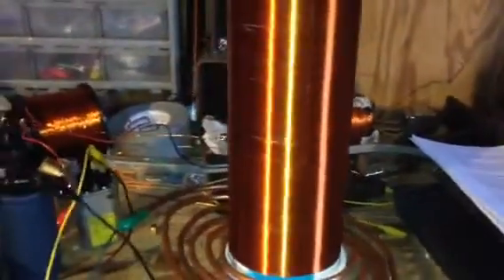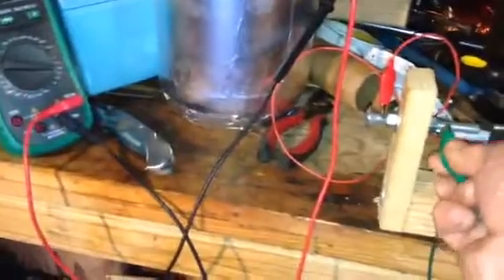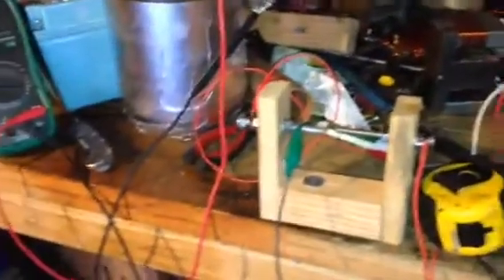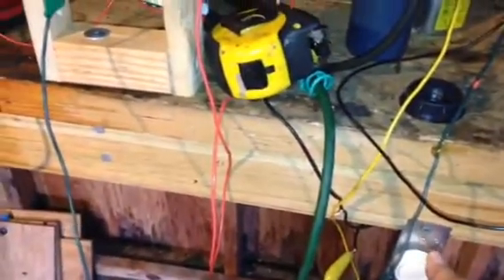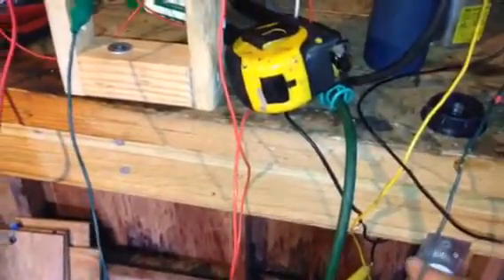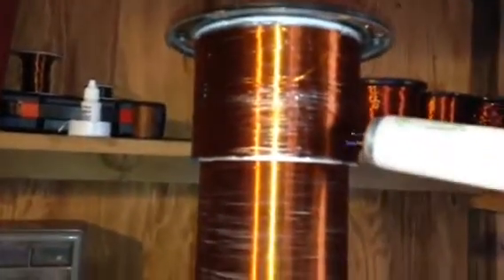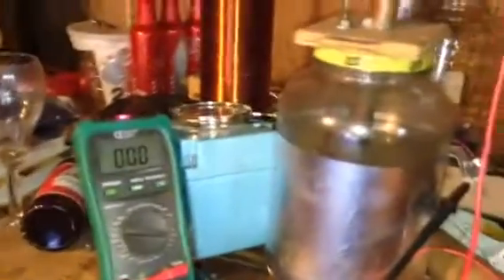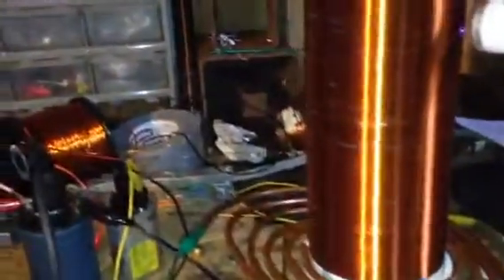Spark gap transmitter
Using a spark gap to charge a capacitor